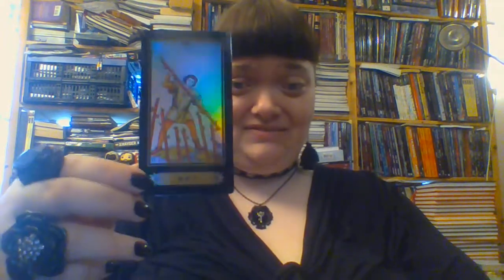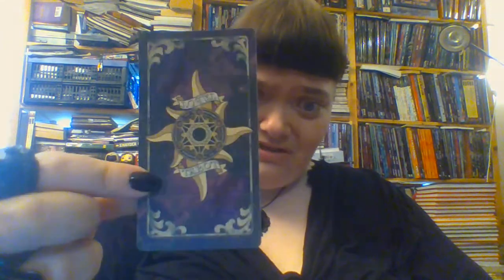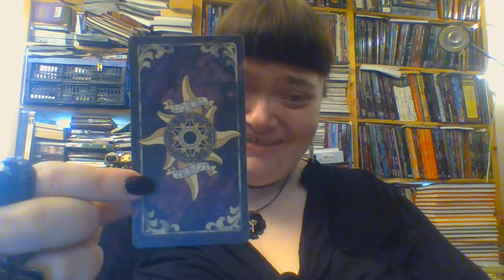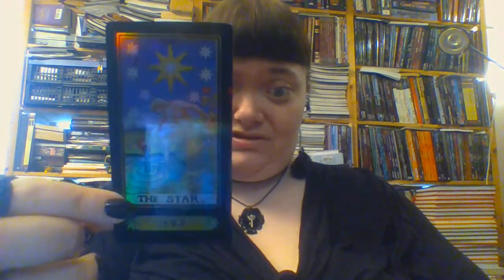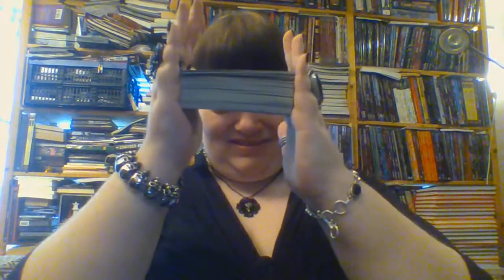Review of cheap foil Rider White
This is my review of the cheap, knock of Rider White Smith deck that you can find on ebay these days, and you know what for a couple of dollars deck, this is actually not bad even if he cheap foiling make it warp a bit. If you are looking for a dirt cheap deck this is a good alternative. I hope you will enjoy this review and Blessed Be.